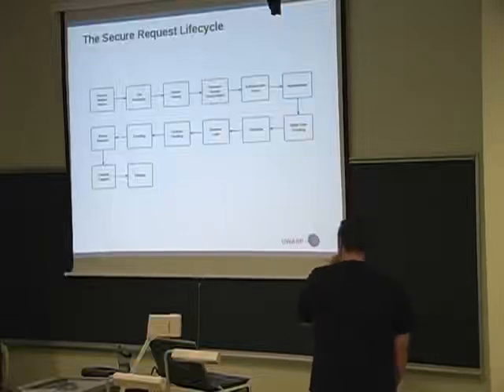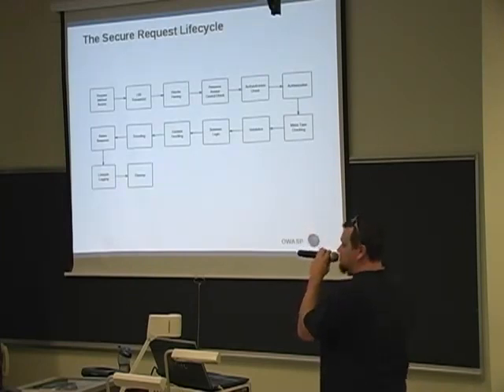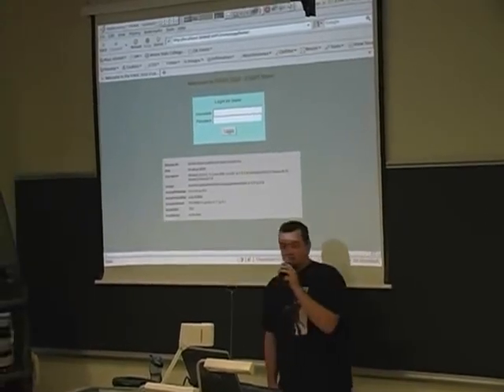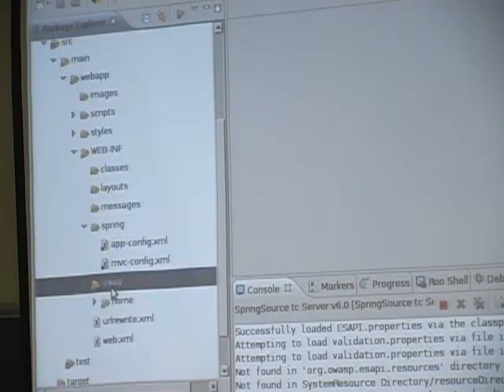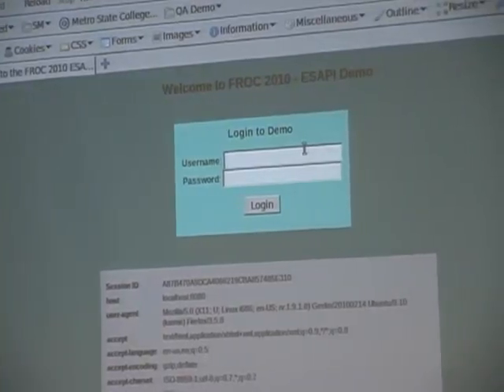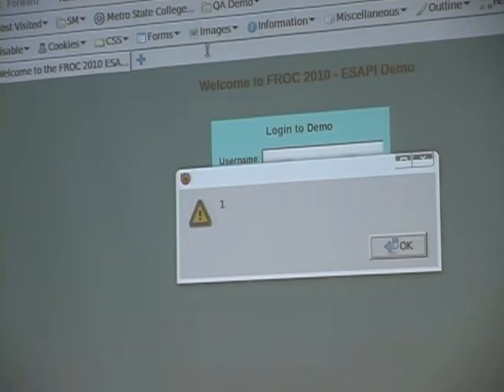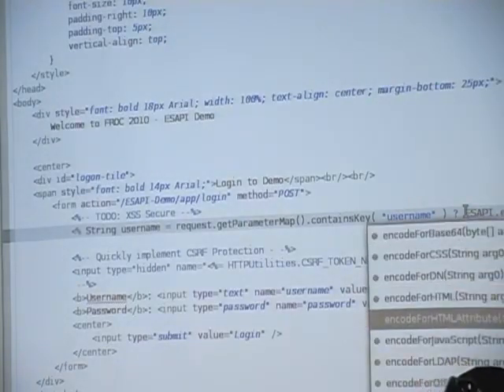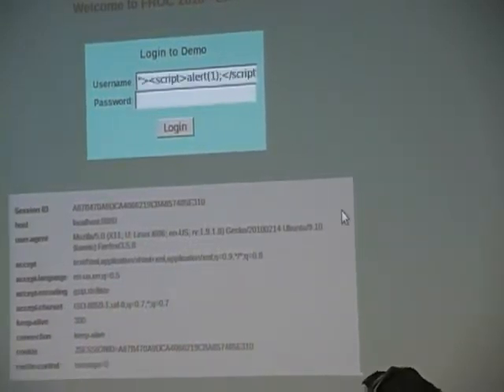Solving Real World Problems with an Enterprise Security API 2 4